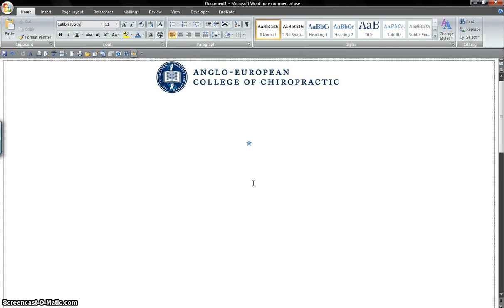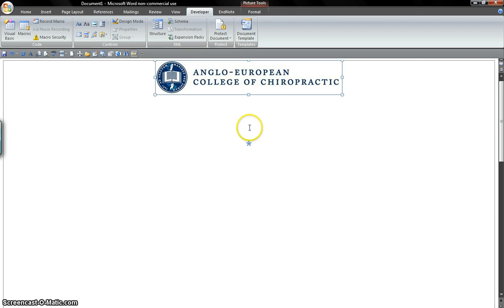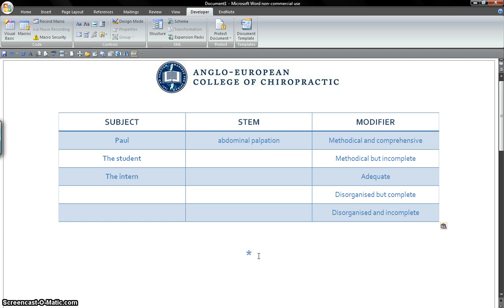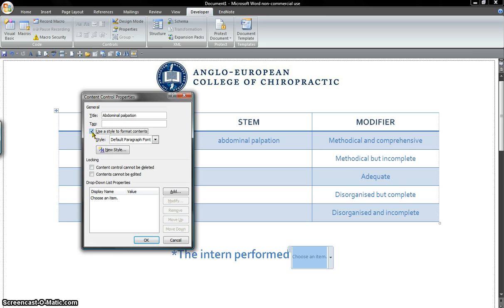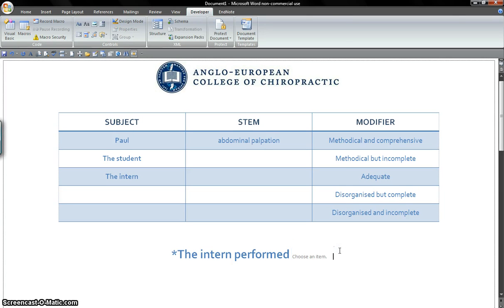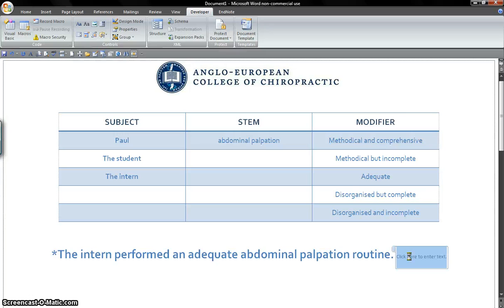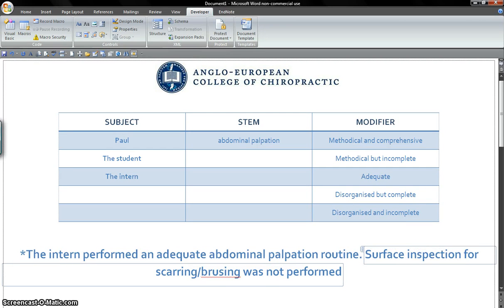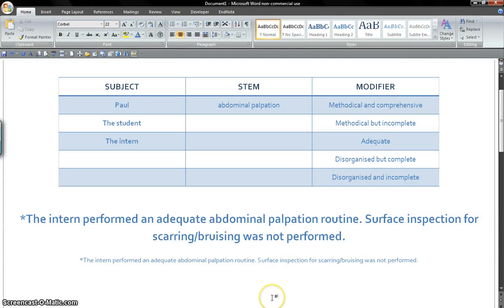Creating drop down lists in MSWord documents